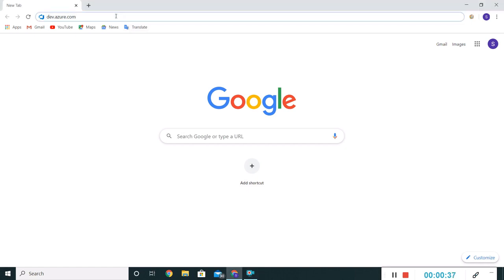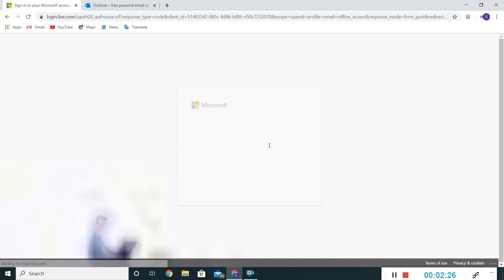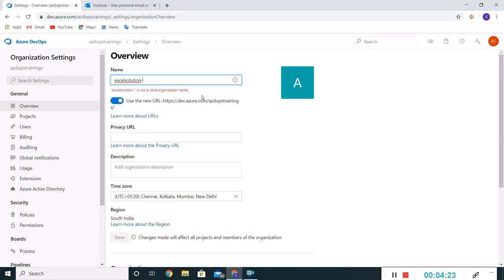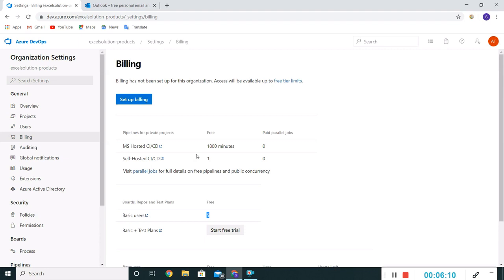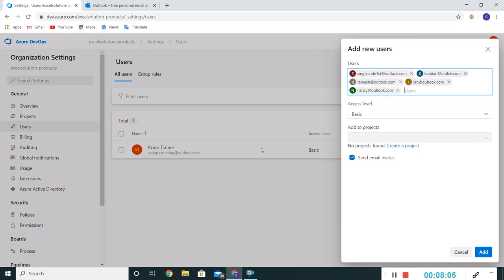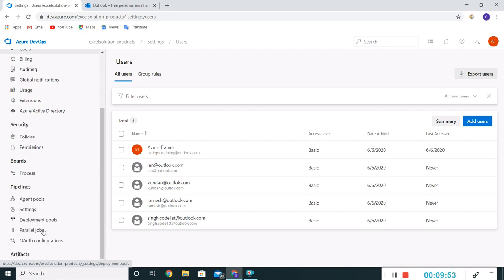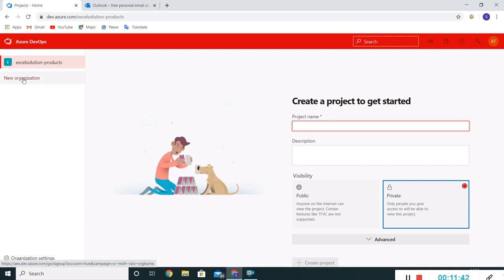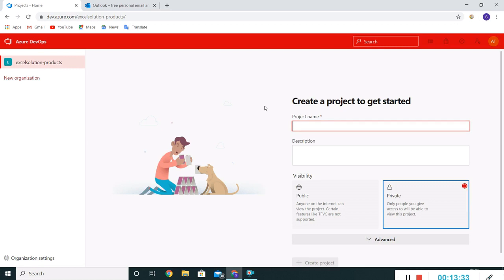# 1) Registration & Organization Creation in Azure DevOps | Azure DevOps Tutorial For Beginners 2020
How to Register on AzureDevOps portal?
How to Create Organization in AzureDevOps?
How to Delete Organization In AzureDevOps?
AzureDevOps Organization settings.